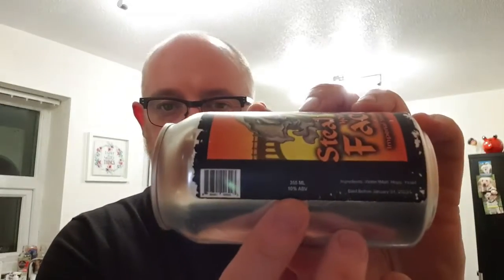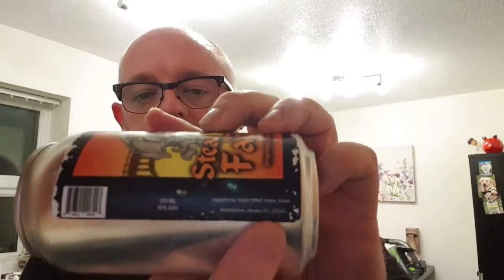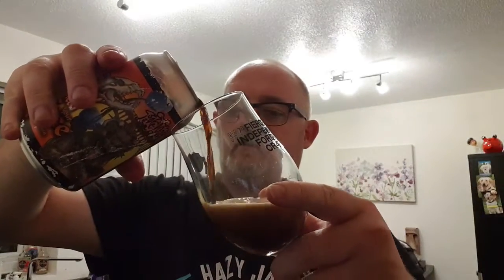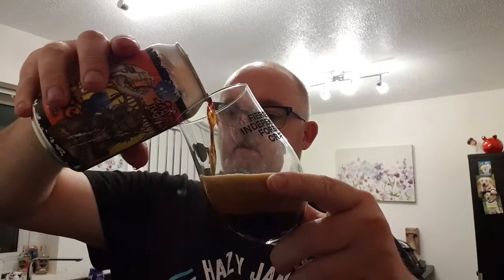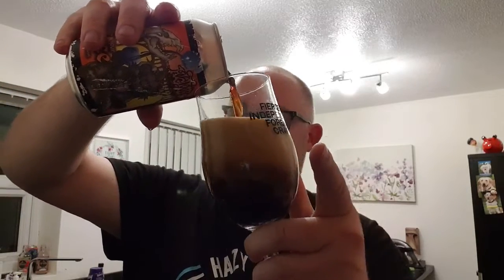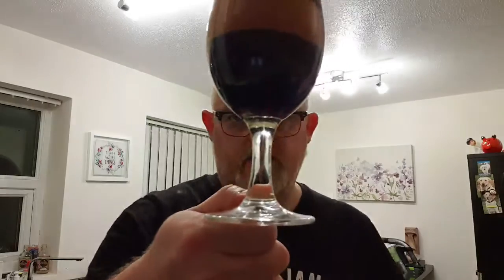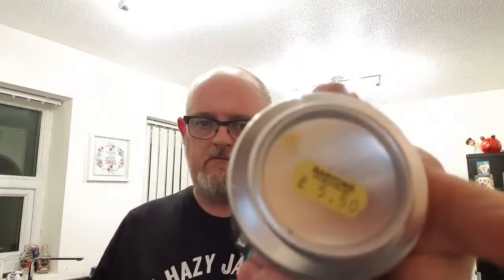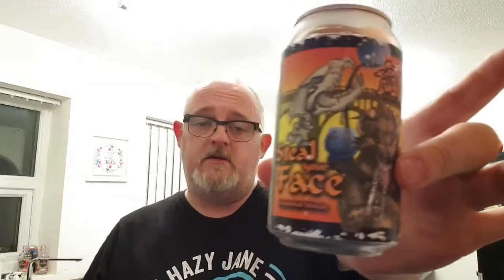Beer Dad #931 Hijinx Brewery Steal Your Face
Hijinx Brewery Steal Your Face Imperial Stout review